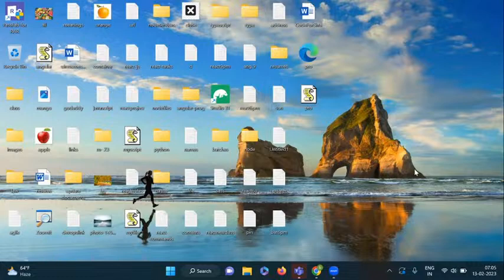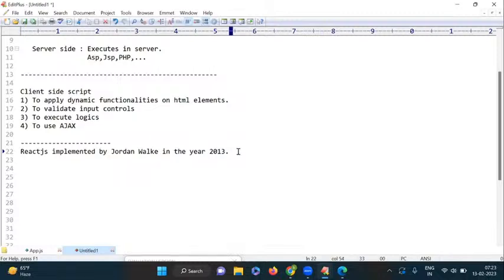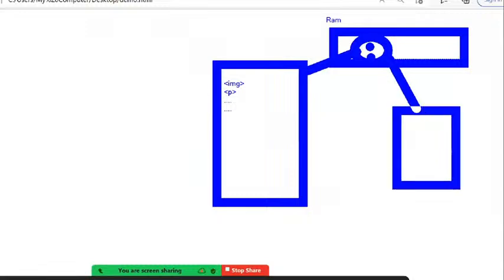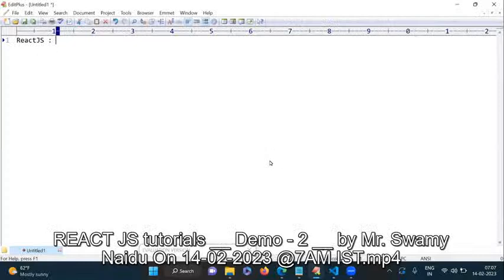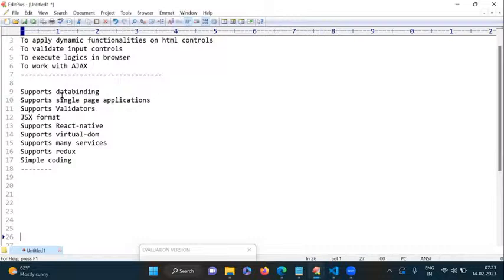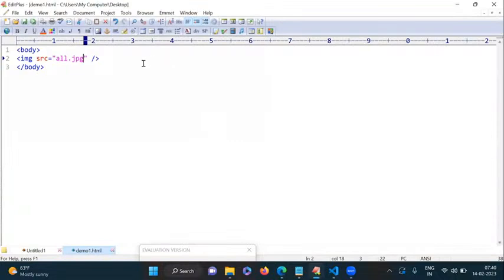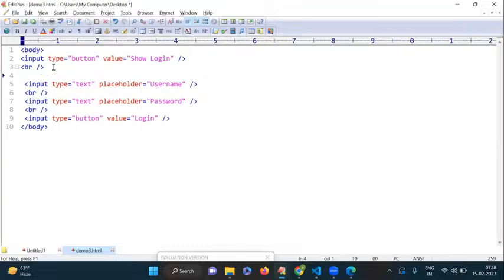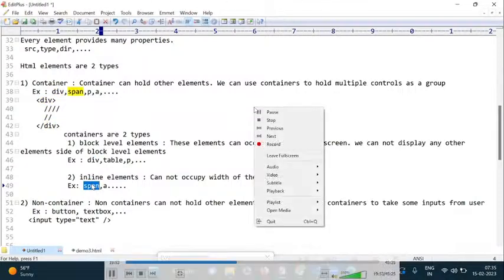REACT JS tutorials __ by Mr. Swamy Naidu Sir